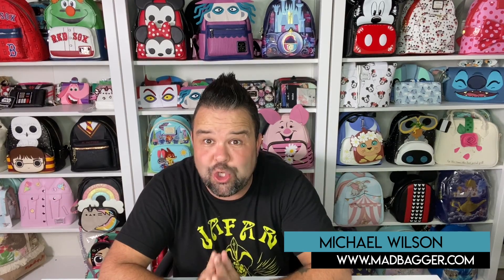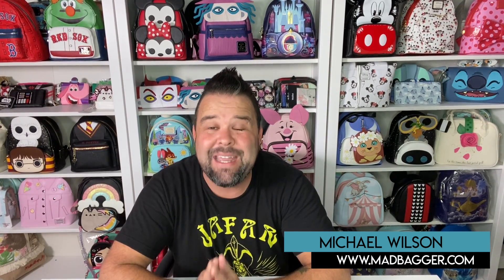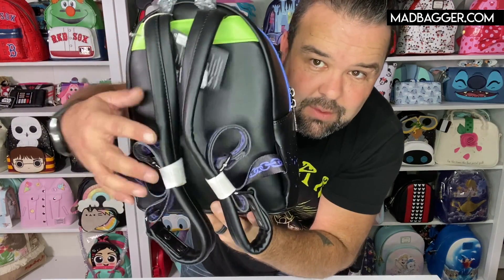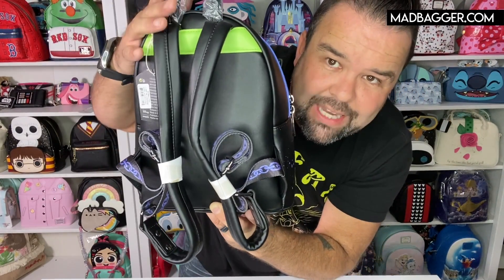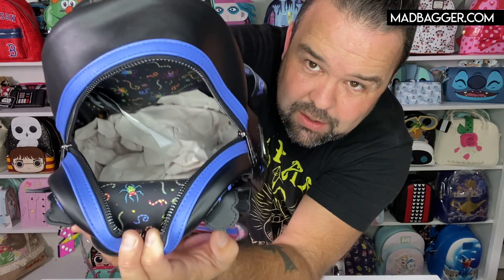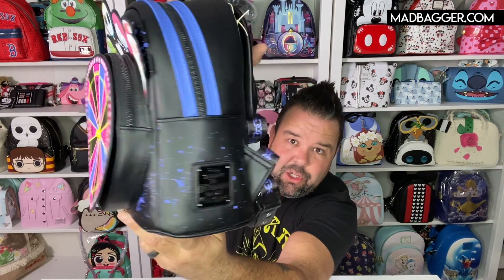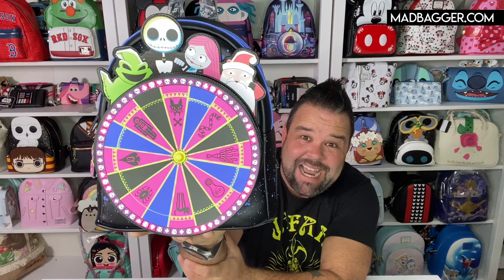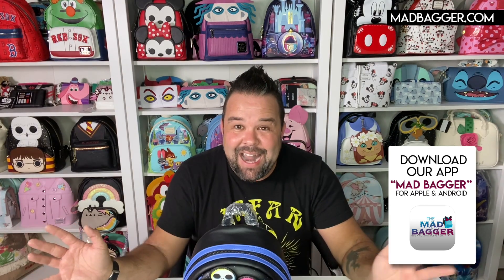Loungefly The Nightmare Before Oogie Boogie Black Light Wheel Mini Backpack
Join Michael from MadBagger.com as he goes into details about the Loungefly The Nightmare Before Oogie Boogie Black Light Spinning Wheel Mini Backpack.